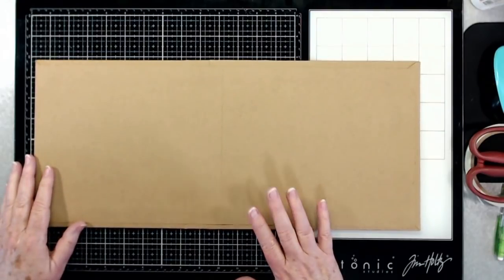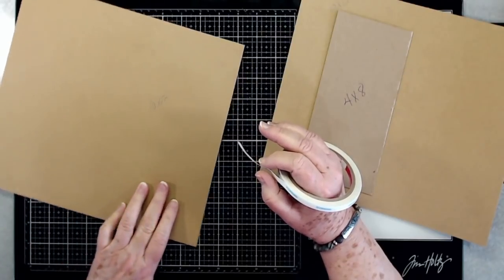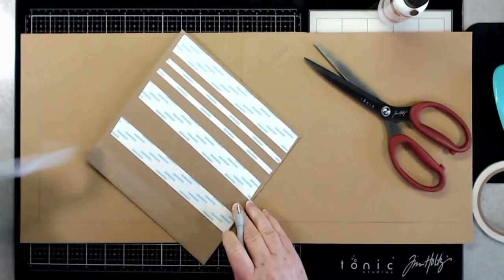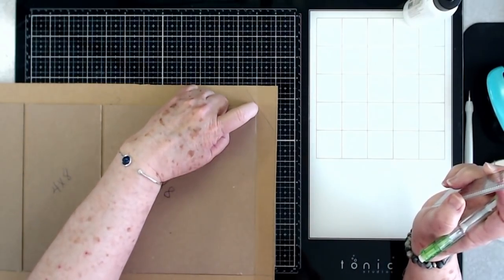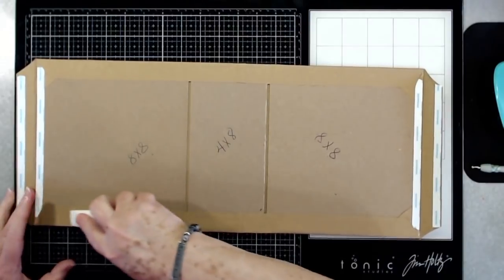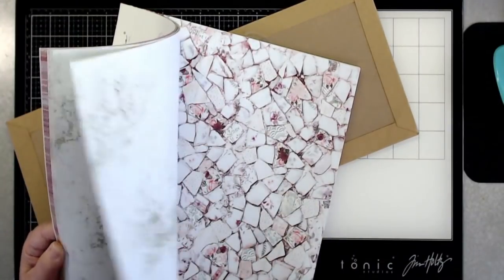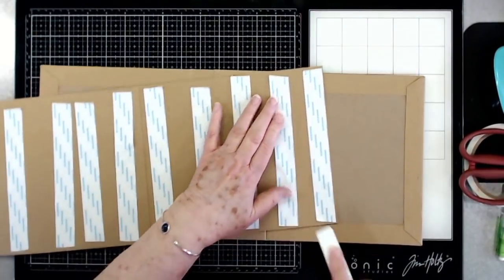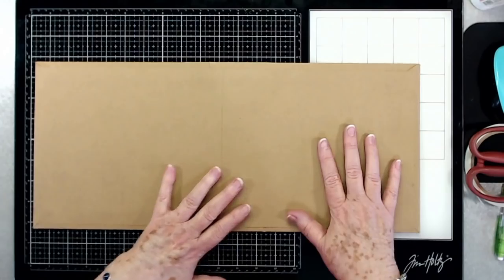LARGE MINI ALBUM ~ FOR ADDIE AND MARIE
This is part one of our Mini albums. We hope to get these created in maybe 3 videos.